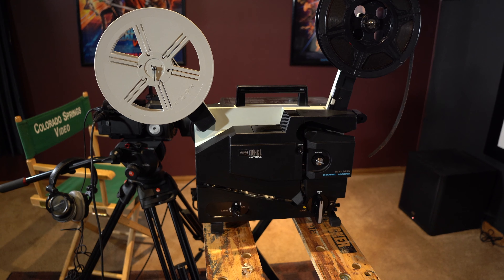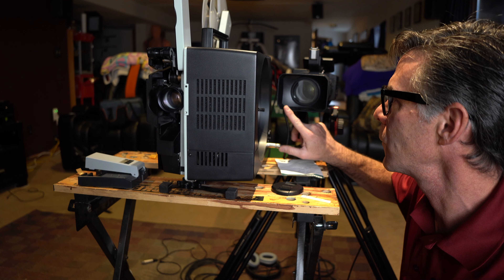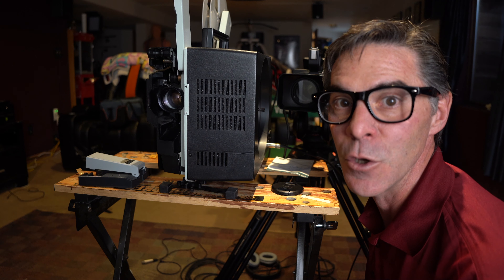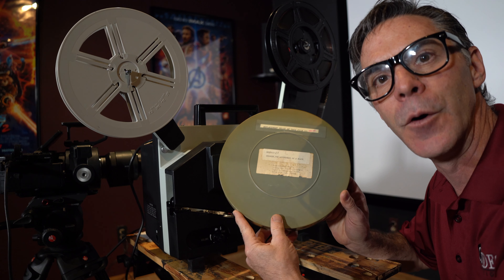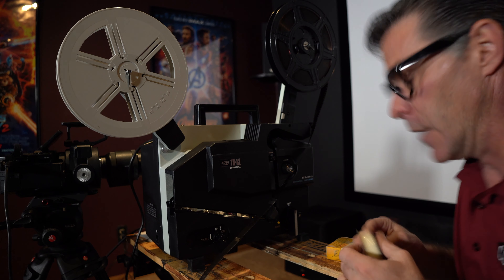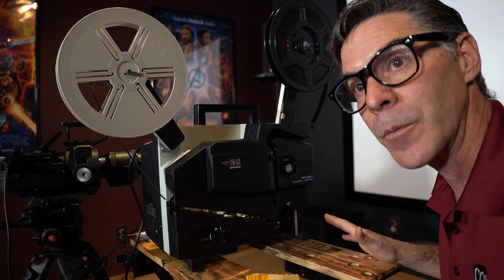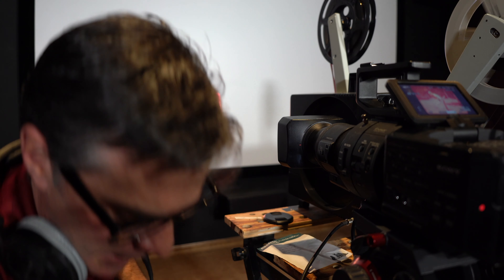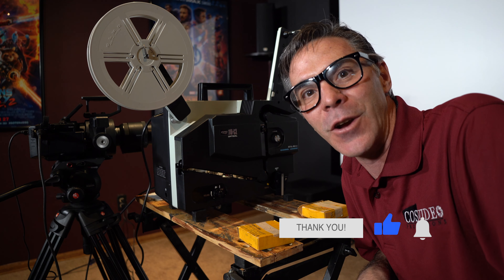How To Transfer 16mm Film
How To Transfer 16mm Film.  In this video, I show you how I transfer 16mm film with and without sound.

To clean the film, I use Pec 12 fluid and Pads.  Here is a link to amazon for these products.
By clicking the links, you will be supporting my channel monetarily which I thank you for!